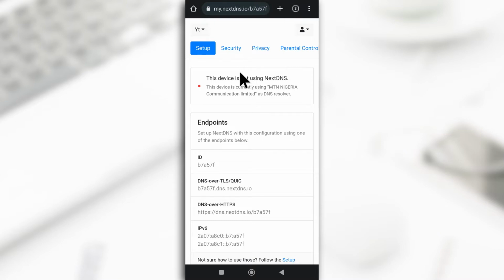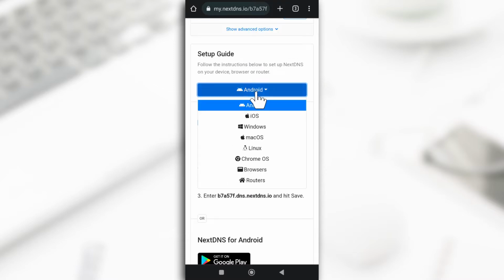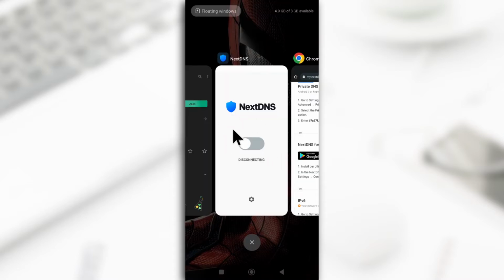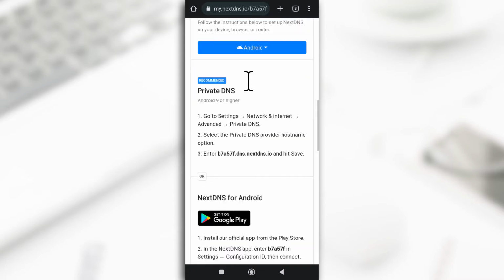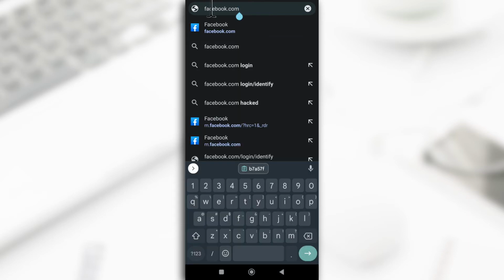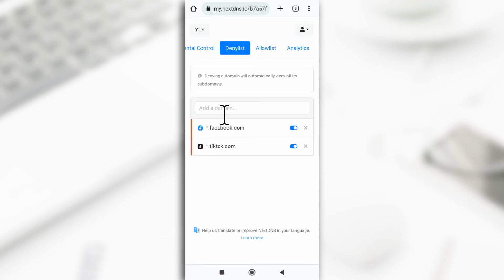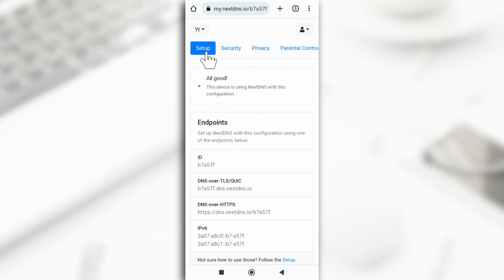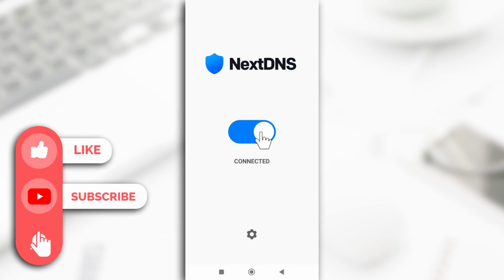How To Block Websites on Brave, Chrome, Firefox, Opera (iOS, Android)